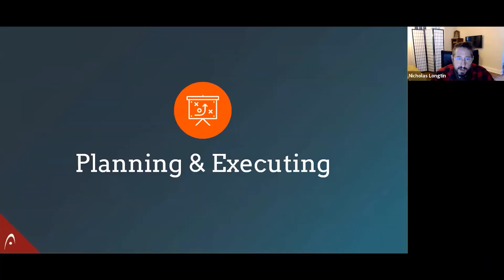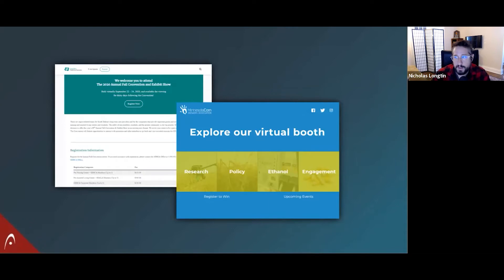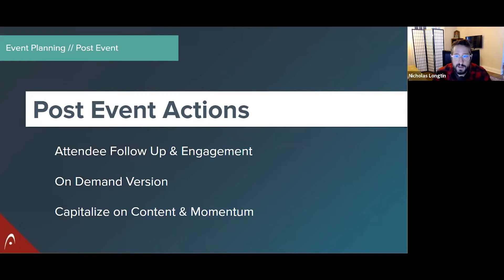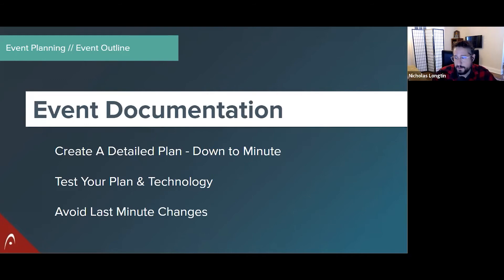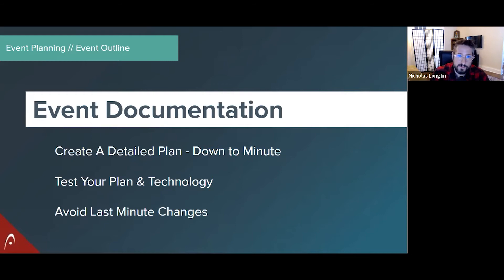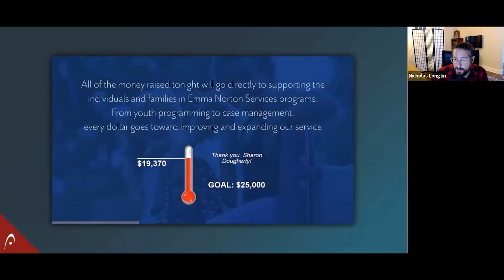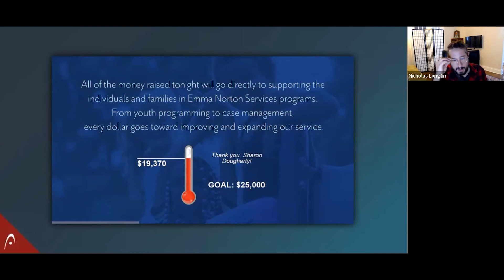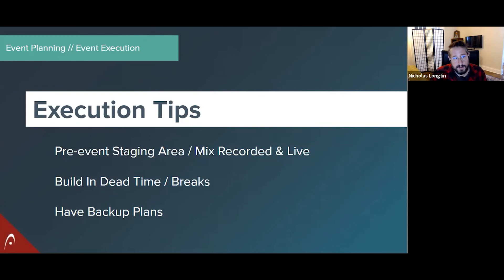Virtual Event Planning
See a preview of our webinar on Virtual Events for Nonprofits.